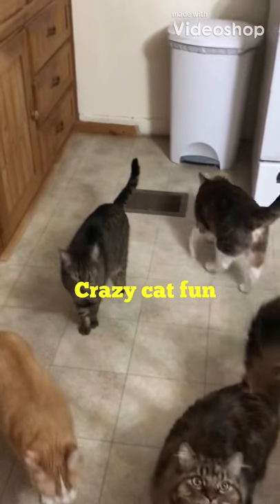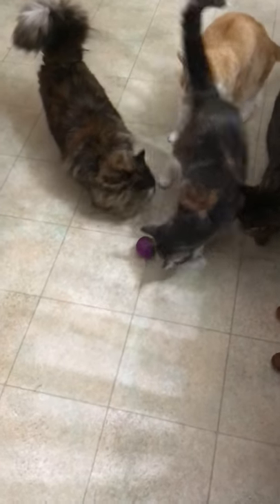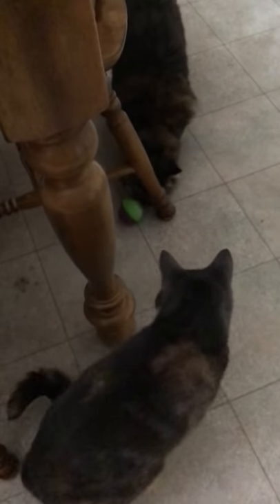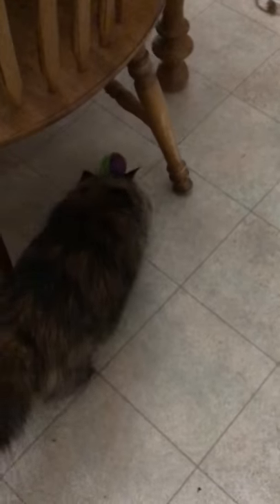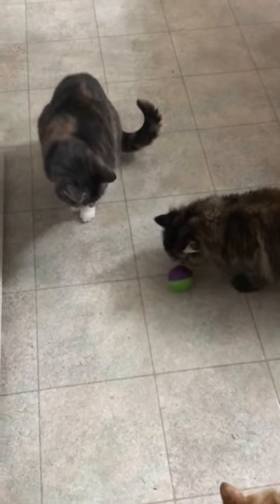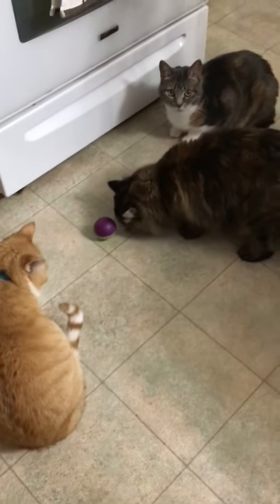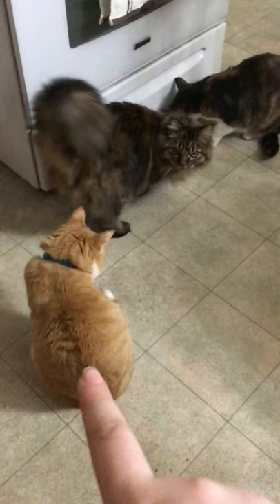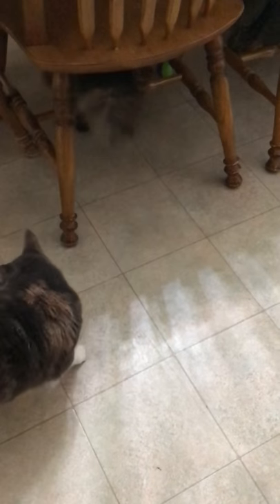Crazy cat fun!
My cats having fun and acting crazy with a KitNip box toy that they received for Christmas.